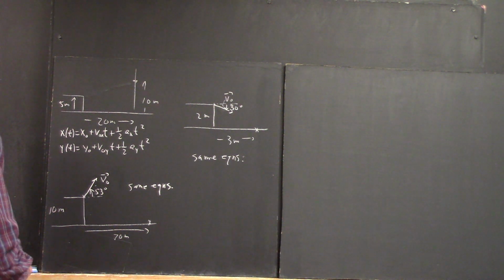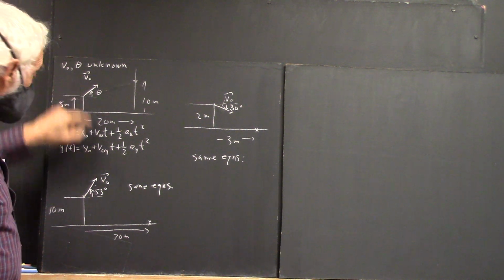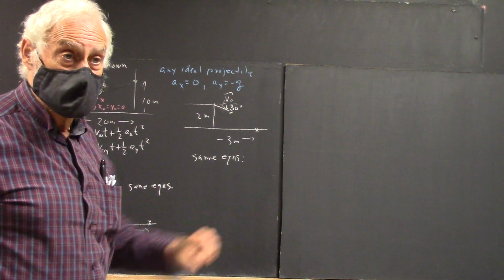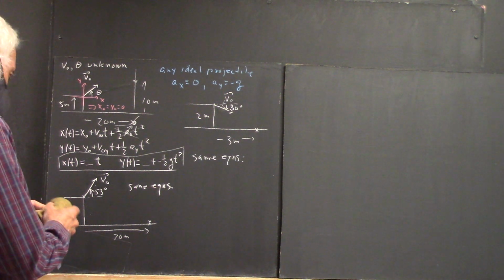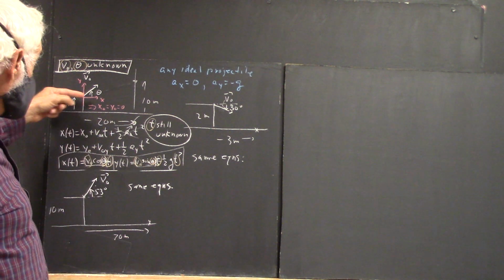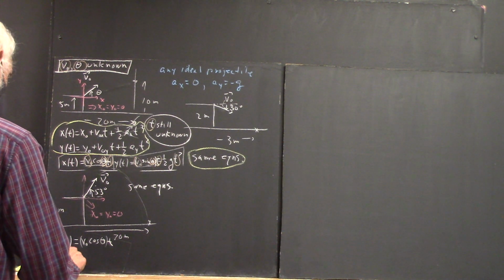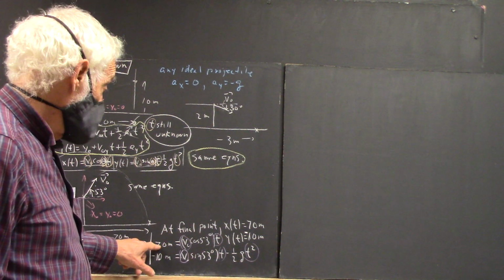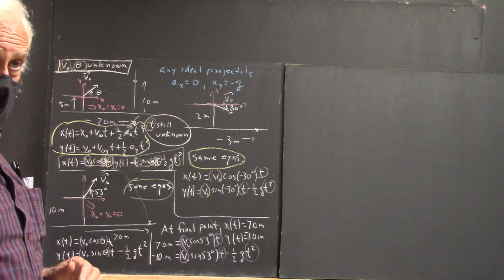daguniv_5228_setting_up_some_projectile_problems_by_identifying_all_parameters_and_the_unknowns__24